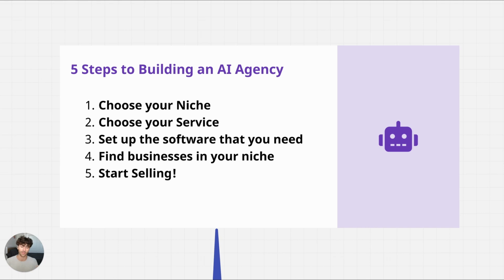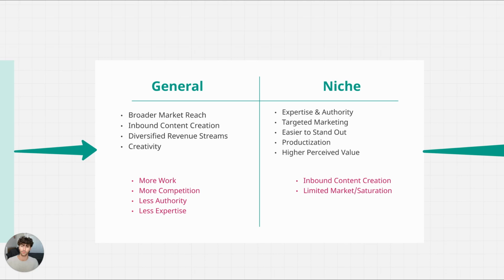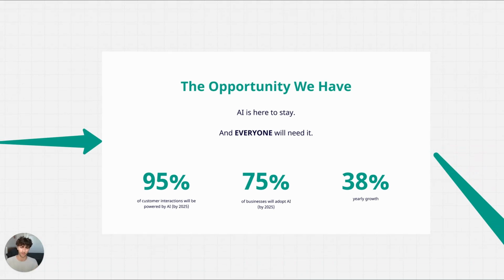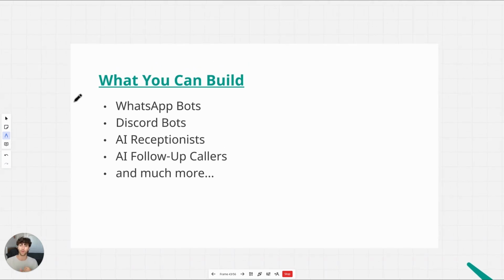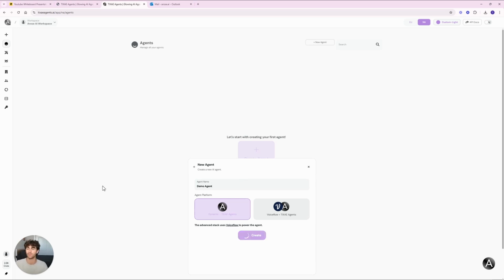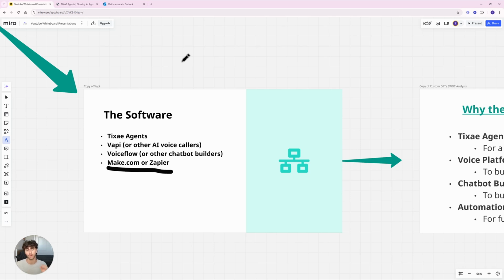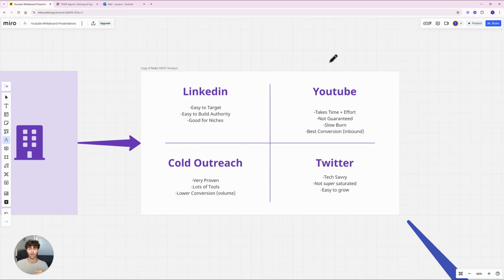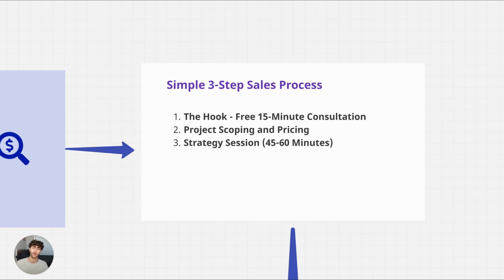How to Start an AI Automation Agency in 30 Minutes | Full Tutorial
Join my Skool Community for all the resources I used in the video

In this video I go through a walkthrough of how to create an AI Automation Agency using Vapi, Tixae Agents, Make.com, and Voiceflow. I go over the best niches, AI tools and services to use, as well as how to find leads and sell to them.

Video Chapters--

00:00 - Intro
00:56 - Choosing Your Niche
09:56 - Choosing Your Service
12:28- The Software You Need
20:25 - Finding Businesses to Sell To
24:47 - How to Sell Your AI Service